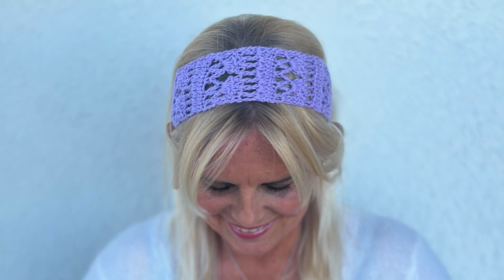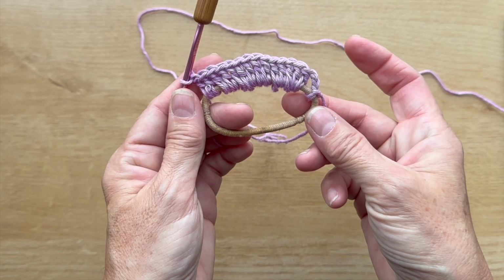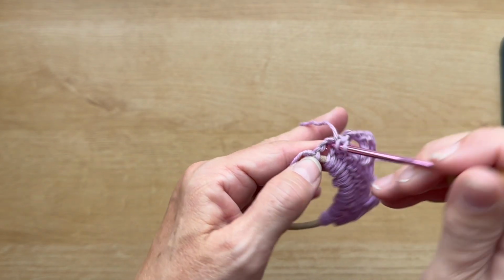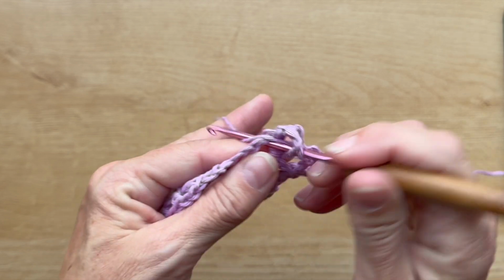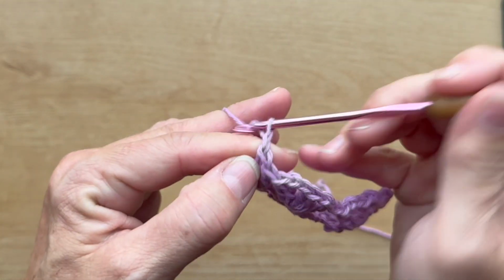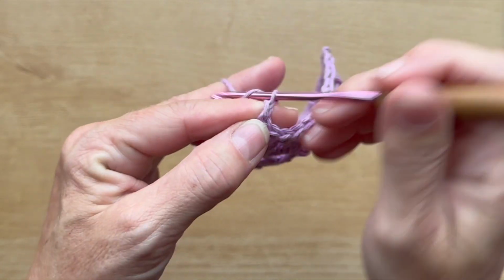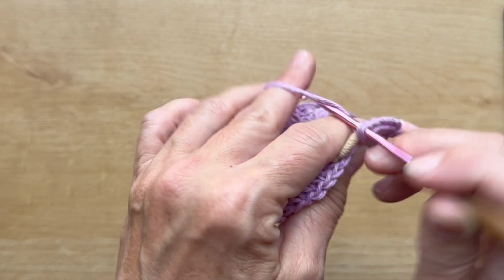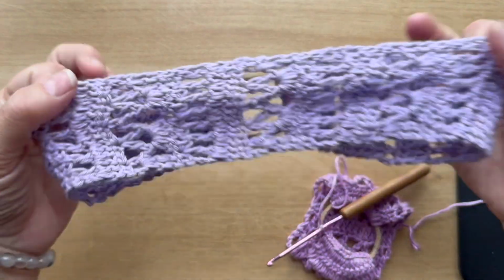Bardot 7-in-1 Crochet Headband Tutorial: Headband #1 - Step-by-Step Guide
Welcome to the first video in my Bardot 7-in-1 Crochet Headband series! 🌟 In this tutorial, I’ll guide you step-by-step through creating Headband #1 from the Bardot collection. These stylish and stretchy headbands are worked directly onto a hair elastic for a perfect fit.

✨ What’s included in this tutorial:

Detailed instructions for this headband #1's unique stitch pattern.
Tips for crocheting onto a hair elastic for a professional finish.
Easy-to-follow guidance for all skill levels.

Whether you’re looking for a quick project, a stylish accessory, or a handmade gift idea, these headbands are perfect!

Create, Share, and Inspire for a Balanced, Happy Life!

Check out my online shop where you can order books, knit and crochet patterns & more directly from me!